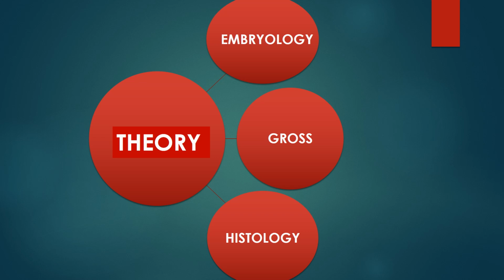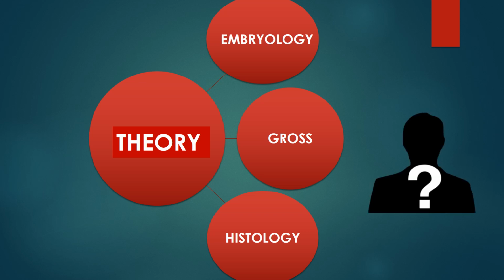2nd Year Anatomy Assessments UNZA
This video is about how 2nd year Anatomy assessments are structured as of the year 2022